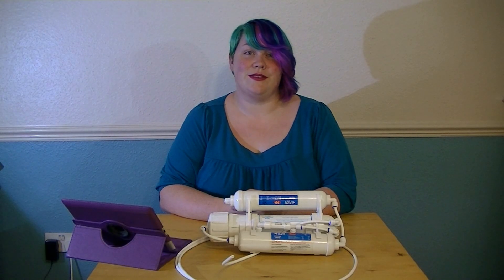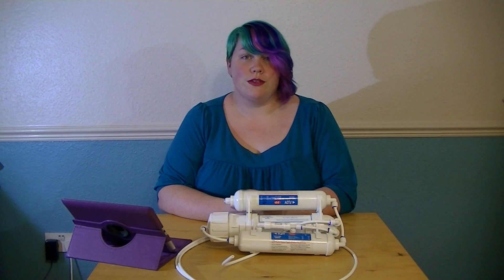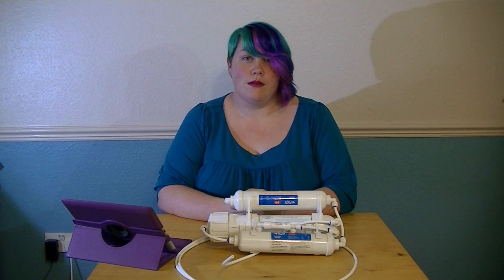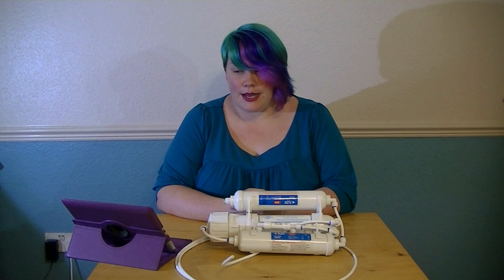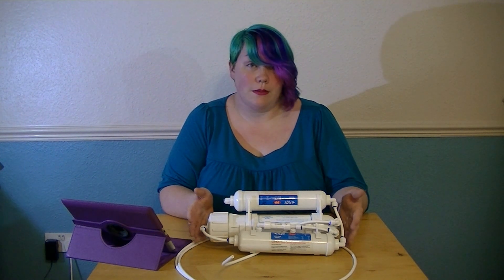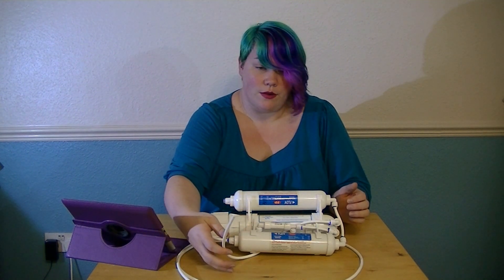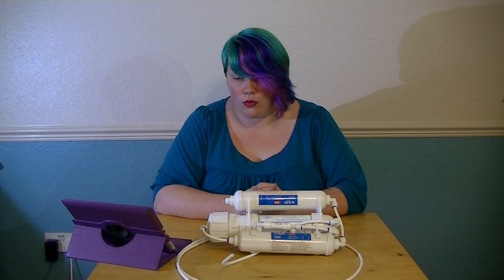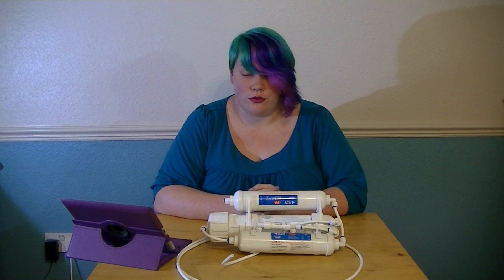Benefits Of Ro Water Explained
A short video explaining the why we use Ro Water and the unit we use